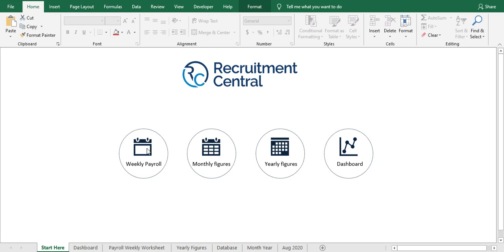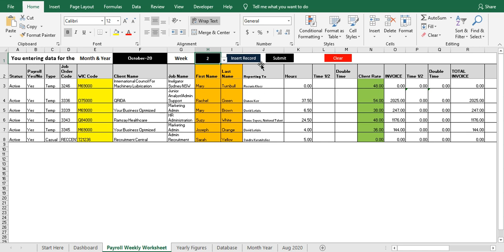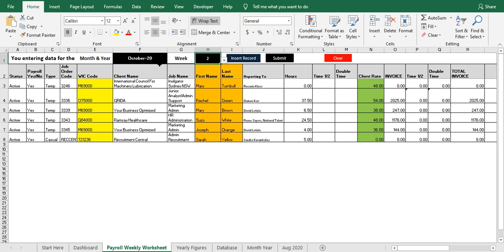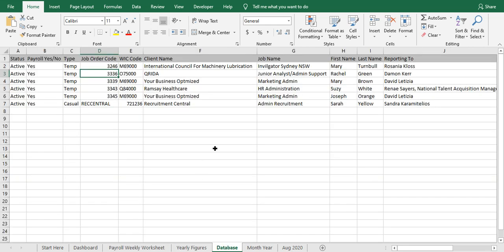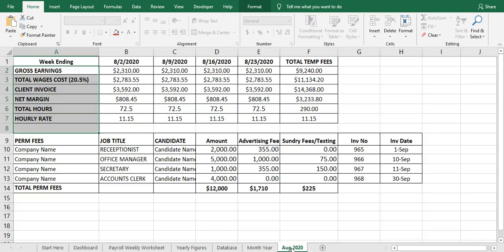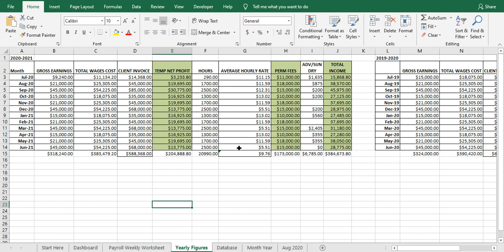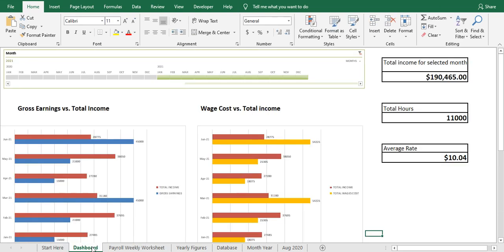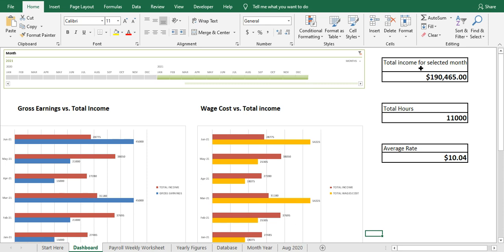sandra project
Mock Excel sheet